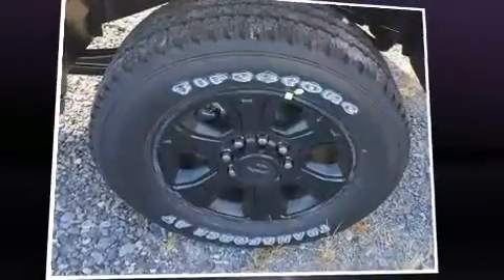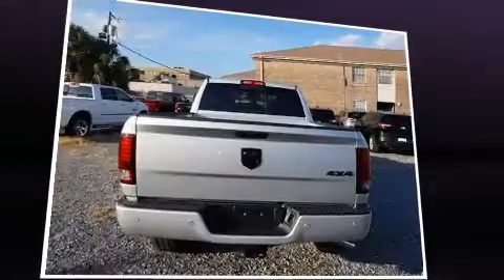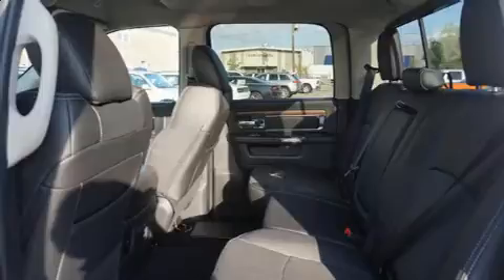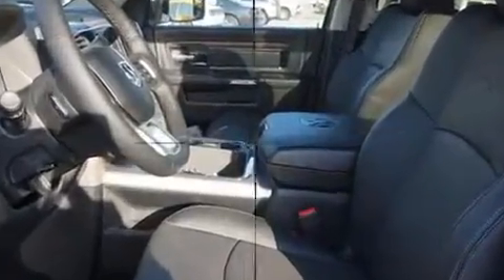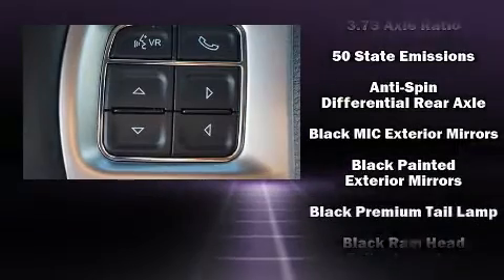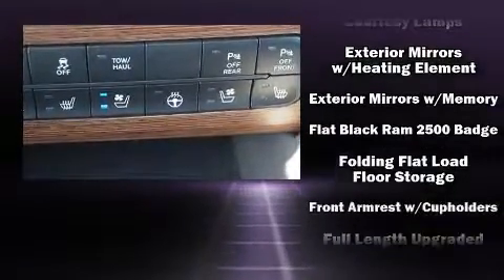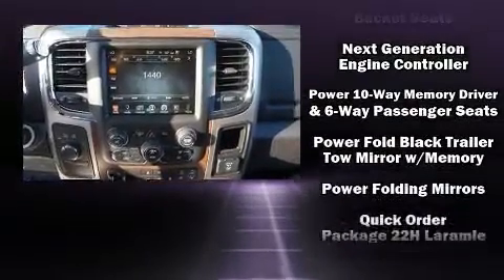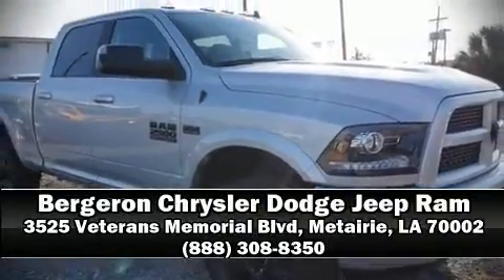2017 Ram 2500 Laramie in Metairie, LA 70002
The 2017 Ram 2500. This 4 door, 5 passenger truck stands out among competitors in its class! Under the hood you'll find an 8 cylinder engine with more than 400 horsepower, and for added security, dynamic Stability Control supplements the drivetrain. Four wheel drive allows you to go places you've only imagined. Top features include power front seats, leather upholstery, a built-in garage door transmitter, an outside temperature display, heated and ventilated seats, turn signal indicator mirrors, a trailer hitch, and much more. Audio features include an AM/FM radio, steering wheel mounted audio controls, and 10 speakers, providing excellent sound throughout the cabin. Side curtain airbags deploy in extreme circumstances, shielding you and your passengers from collision forces. Our experienced sales staff is eager to share its knowledge and enthusiasm with you. We'd be happy to answer any questions that you may have. Stop by our dealership or give us a call for more information.